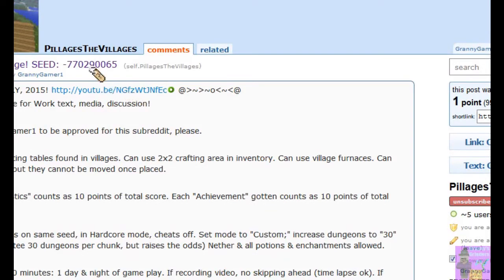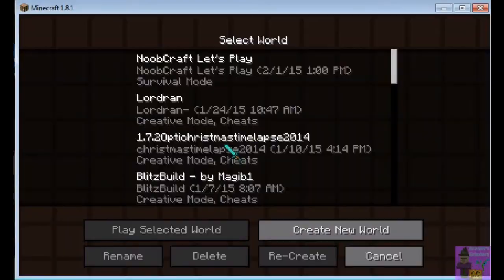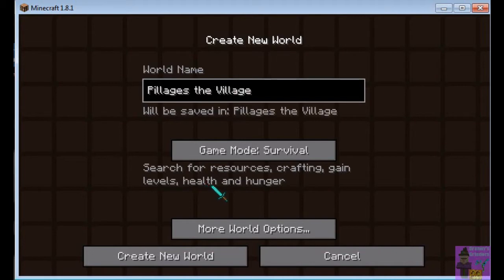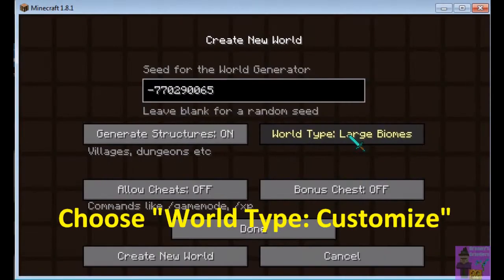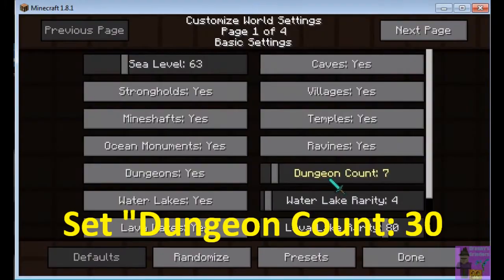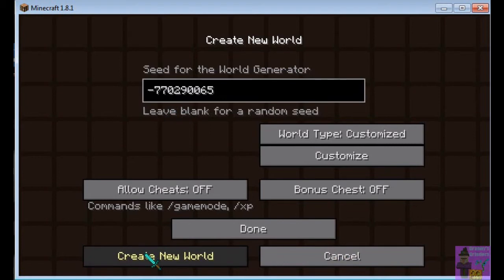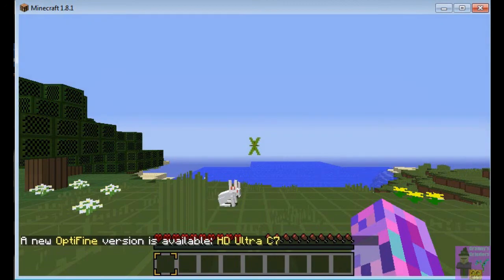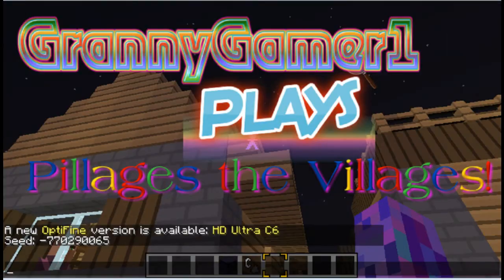Pillages The Villages World Set Up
To set up your world for "Pillages the Villages," go to the subreddit, find the thread for this season's seed and copy the seed.
Please read the instructions carefully.
You will post a 20 minute video (one day, one night in game) or screenshots to the same thread, each Friday.
Now, follow the instructions in this video and you're ready to play!